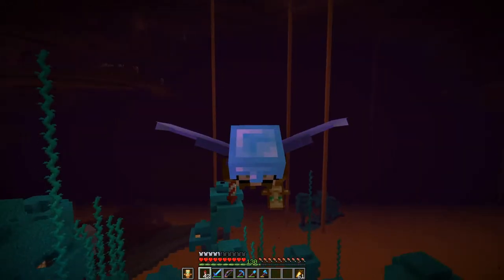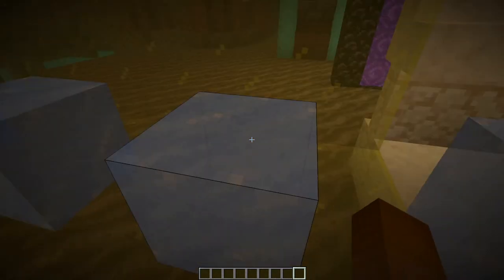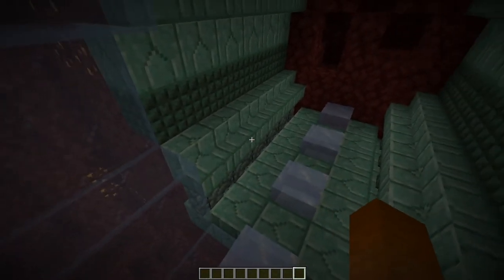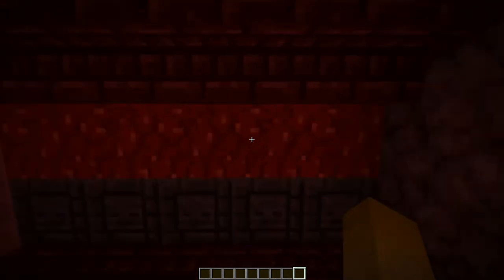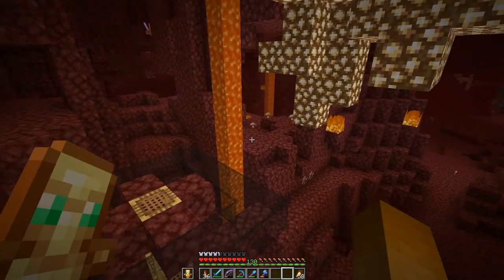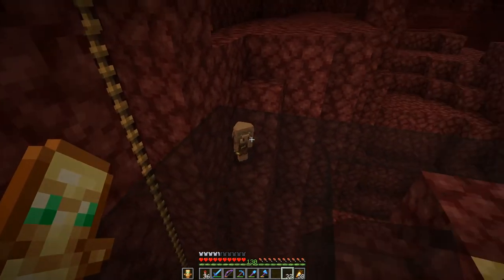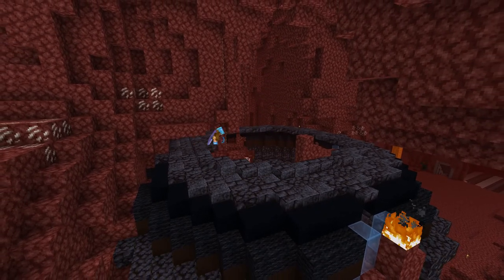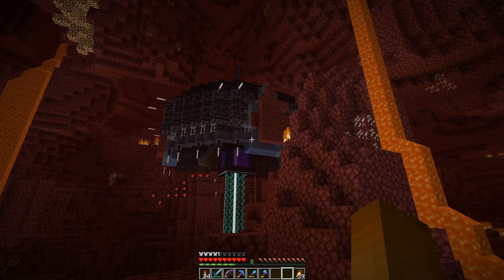Minecraft 1.16- E63: Netherhub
With the farms on the nether side of our portal finished it is time to think about travelling through the Nether to our outlying locations.
Today I build the central nether hub and present the ideas for the tunnels.